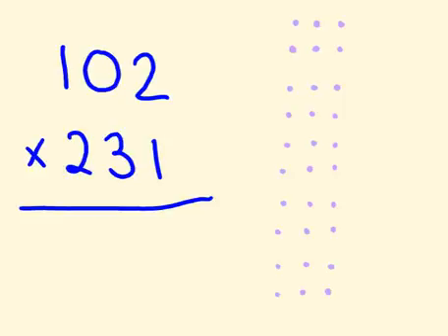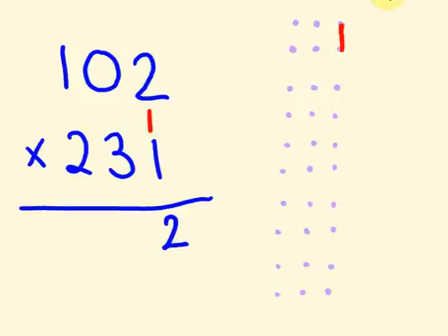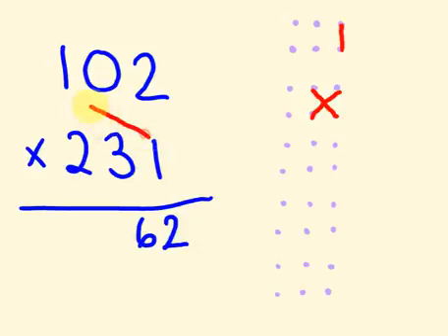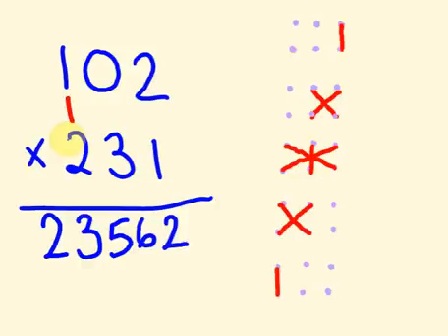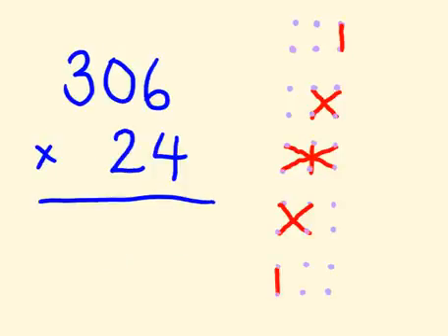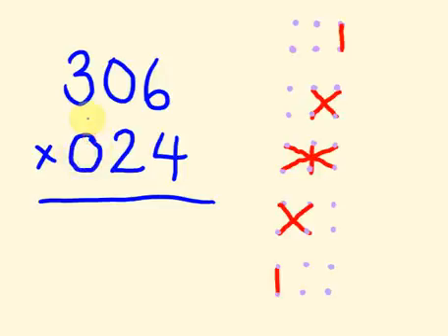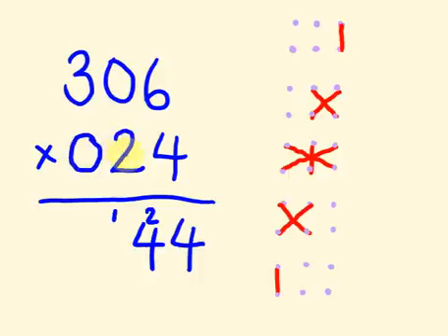Maths(8)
Easy maths